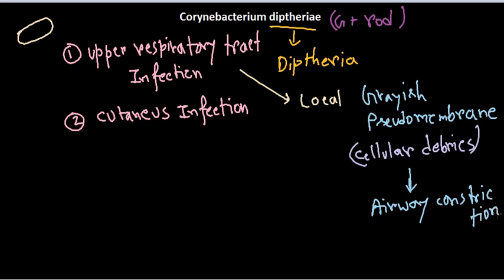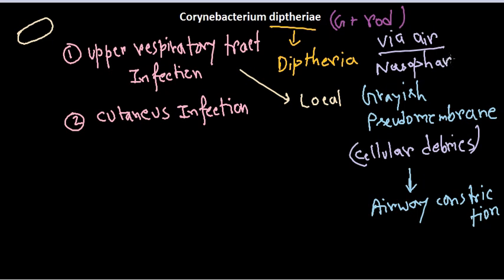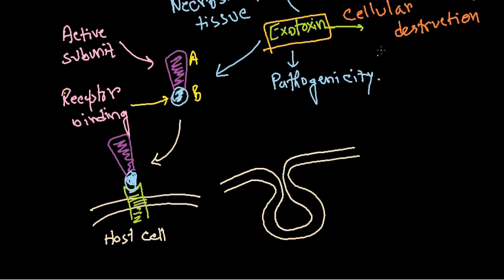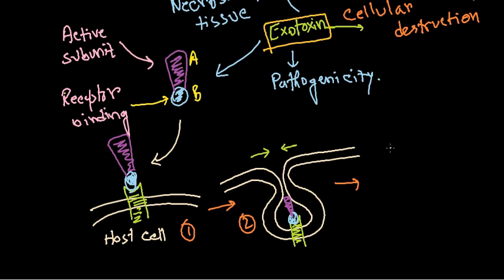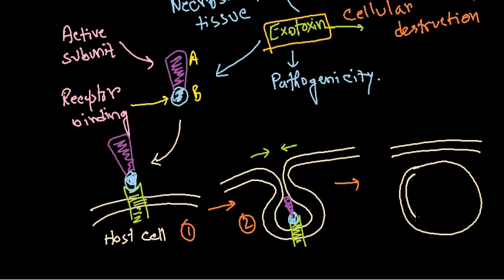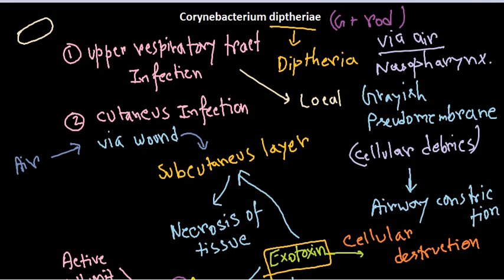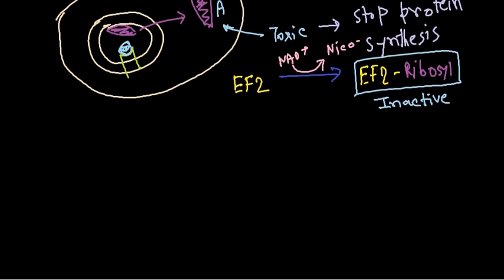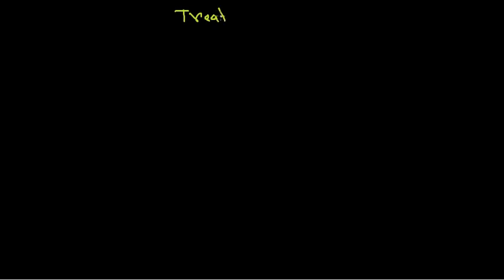Corynebacterium diphtheriae microbiology lecture | Pathogenesis, treatment, disease, symptoms, toxin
Corynebacterium diphtheriae microbiology lecture | Pathogenesis, treatment, disease, symptoms, toxin - This video is about the details of the Corynebacterium diphtheriae bacteria. This microbiology video lecture will teach you about the role of Corynebacterium diphtheriae bacteria in causing infection in body. Learn more about the Corynebacterium diphtheriae microbiology. This video will provide information regarding the following topics
It also helps you to understand the pathophysiology associated with Corynebacterium diphtheriae bacteria.
Learn all these with Corynebacterium diphtheriae microbiology lecture here.